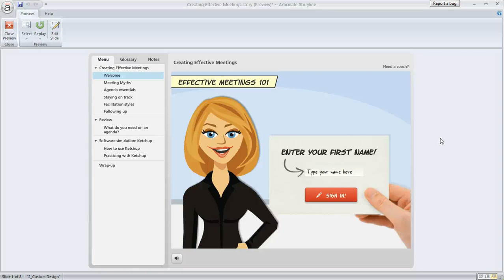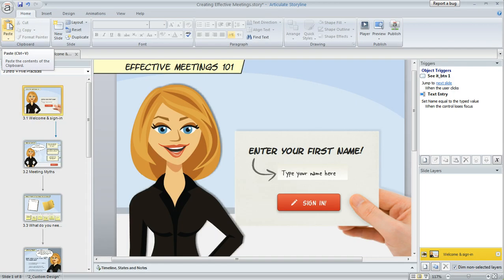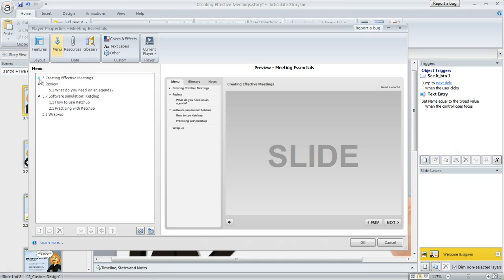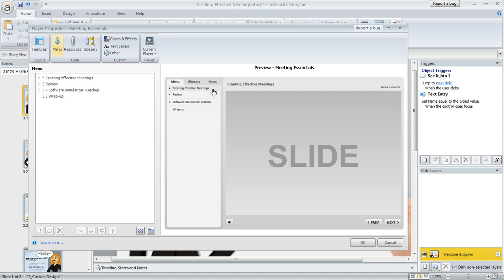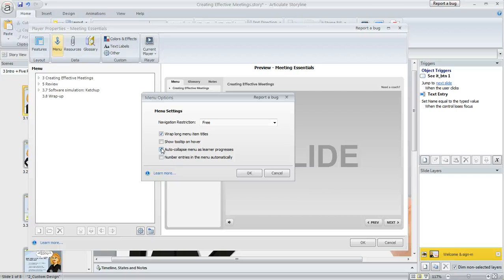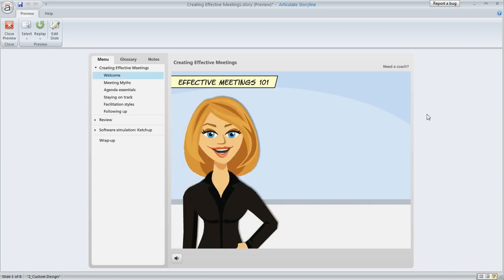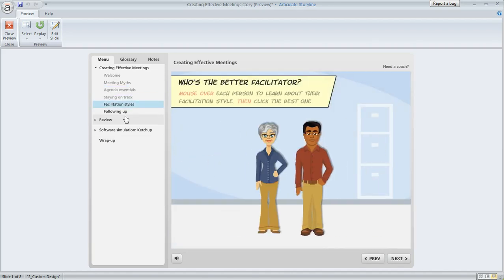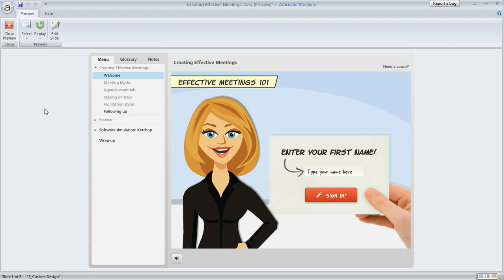Articulate Storyline tutorial: Managing menu display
In this tutorial we'll share some tips for configuring the Articulate Storyline menu including collapsing a section until learners reach it and auto-collapsing visited sections. Get more Articulate tips, guides and templates